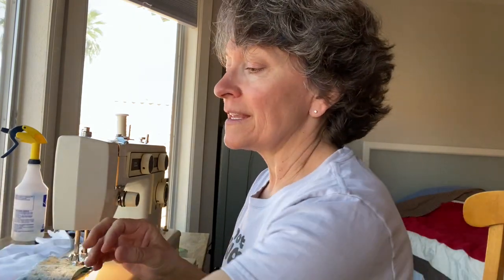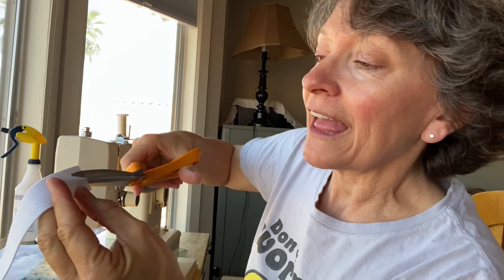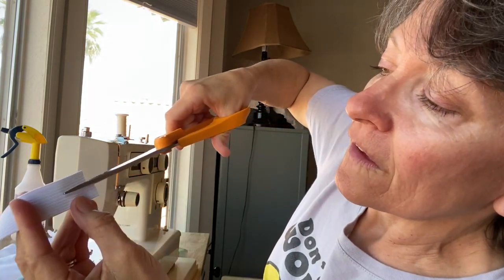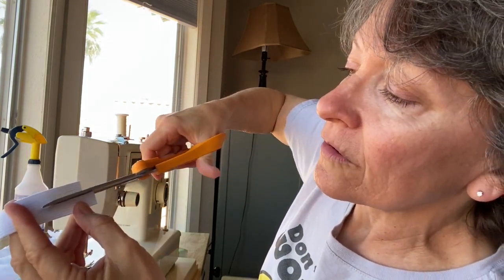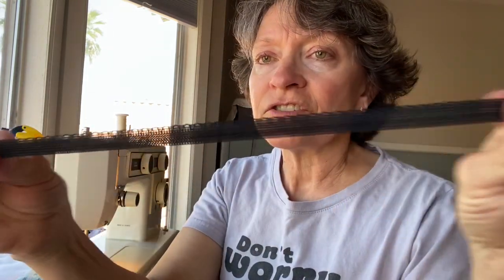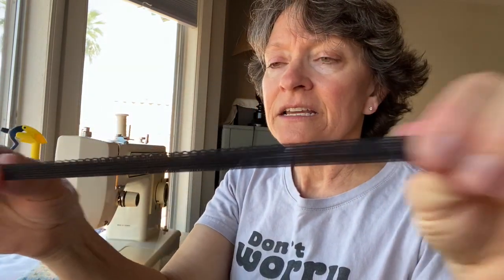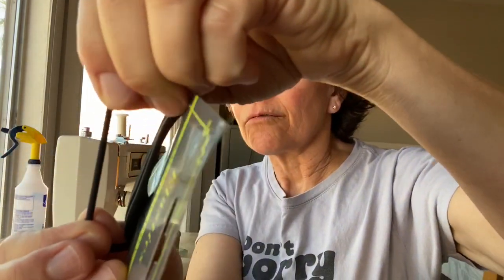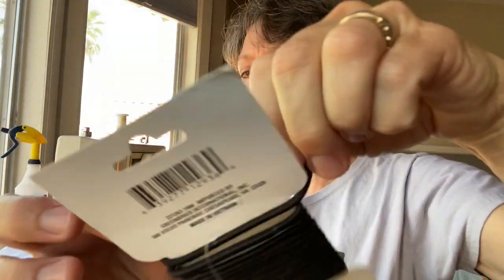Got Elastic? No? Try These Alternatives!!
People are making N95 surgical mask covers like crazy!!! Elastic is in short supply!! Some super creative seamstresses with Sew Sweet Angel Gowns had an idea to use tshirt material!! How cool is that! Sew on!